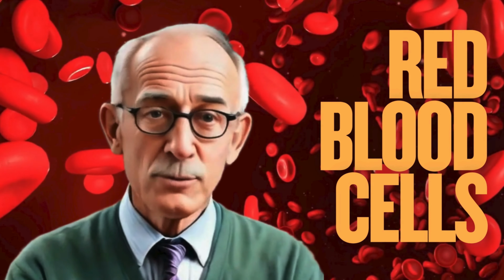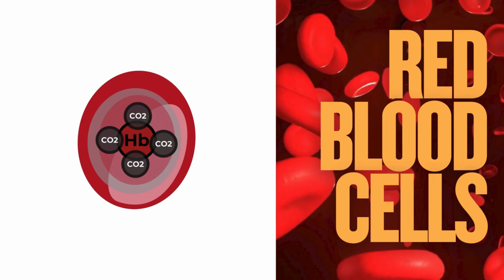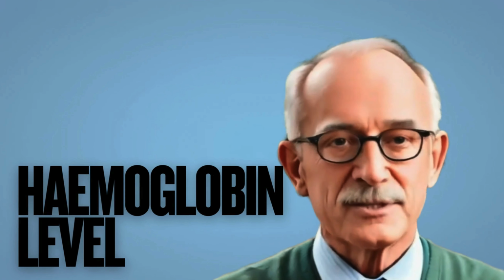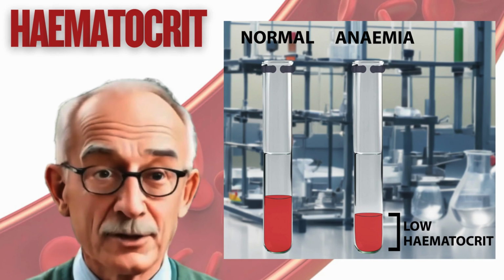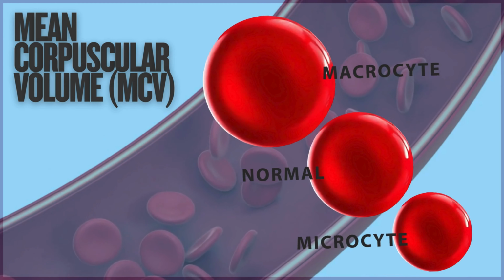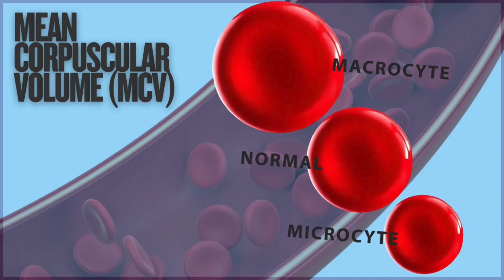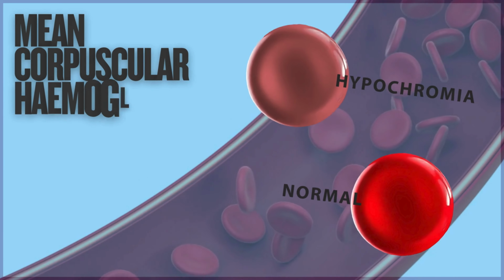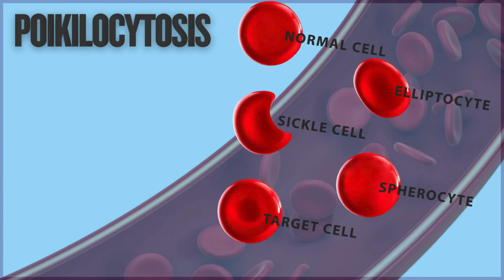Anaemia: The Complete Guide – Causes, Symptoms, Diagnosis & Treatment | GP Explains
ANEMIA: ULTIMATE GUIDE – Causes, Symptoms, Treatment

Video chapters:

Video chapters:

00:00 Introduction
00:27 Anemia (Red blood cells)
01:30 Aplastic anemia, Dysplastic anemia & Pancytopenia)
02:10 Anemia of chronic disease (Anaemia of chronic disease)
02:31 Iron deficiency anemia, Vitamin B12 deficiency and Folate deficiency
02:53 Sicke cell anemia and Thalassaemia
03:09 Red blood cells and hemolytic anemia
03:36 Blood loss
03:48 Hemoglobin
04:00 Red cell parameters
04:10 Hematocrit
04:20 MCV (Mean corpuscular volume)
04:40 MCH (Mean corpuscular hemoglobin)
04:58 Poikilocytosis blood film
05:17 Reticulocyte count
05:34 Anemia symptoms
06:09 Anaemia history - clinical clues
06:49 Anaemia examintion - clincal signs
07:19 Ferritin Blood Test
07:54 Other tests- Vitamin B12 and folic acid, blood film, reticulocyte count, kidney and liver function, coeliac screen
08:05 Cancer screening tests- Colon Cancer, Prostate Cancer and Ovarian Cancer
08:12 Iron deficiency and iron supplements
08:38 iron supplement side effects
08:48 Anemia finding an underlying cause
09:11 Anemia red flags
09:50 Conclusion

The Shocking Truth About Living With Anaemia

Anemia affects millions worldwide, leading to fatigue, weakness, and other complications due to insufficient red blood cells or low hemoglobin levels. There are many types, including aplastic anemia, dysplastic anemia, and pancytopenia, which affect bone marrow function. Anemia of chronic disease (anaemia of chronic disease) is linked to long-term illnesses, while iron deficiency anemia, vitamin B12 deficiency, and folate deficiency stem from nutritional gaps. Genetic conditions like sickle cell anemia and thalassemia also contribute to anemia.

Destruction of red blood cells causes hemolytic anemia, while blood loss from injuries or internal bleeding leads to anemia. Doctors assess red cell parameters, including hematocrit, MCV (mean corpuscular volume), and MCH (mean corpuscular hemoglobin), to determine severity. Poikilocytosis blood film helps identify abnormal cell shapes, and reticulocyte count evaluates bone marrow response.

Recognizing anemia symptoms like dizziness, breathlessness, and pale skin is crucial. A detailed anaemia history - clinical clues and anaemia examination - clinical signs aid diagnosis. Ferritin blood test helps detect iron deficiency, and further testing for vitamin B12 and folic acid, blood film, reticulocyte count, kidney and liver function, and coeliac screen helps identify causes.

In severe cases, cancer screening tests like colon cancer, prostate cancer, and ovarian cancer help rule out malignancies. Iron deficiency is commonly treated with iron supplements, but iron supplement side effects like constipation and nausea must be managed. Identifying anemia red flags early ensures timely intervention. Understanding and treating anemia properly is essential to improving health and quality of life.

What is anaemia?

Anaemia causes and symptoms

How is anaemia diagnosed?

Iron deficiency anaemia

Vitamin B12 and folate deficiency

Sickle cell anaemia and thalassemia

Anaemia treatment options

Full blood count and ferritin test

Symptoms of low haemoglobin

Red flags of anaemia

Iron supplements and side effects

Anaemia and chronic disease

Heavy periods and anaemia

Anaemia in women and children

Understanding red blood cells

Anaemia lab tests explained